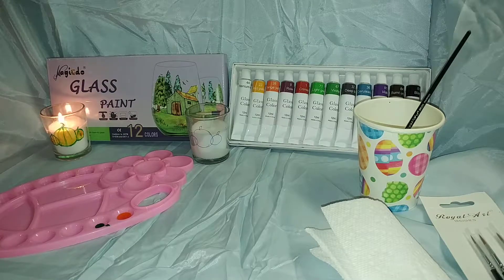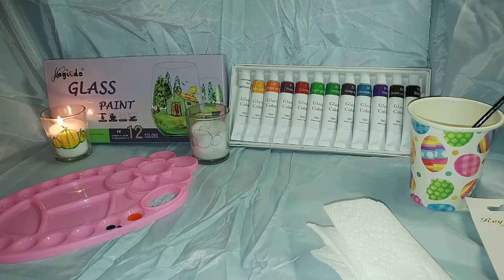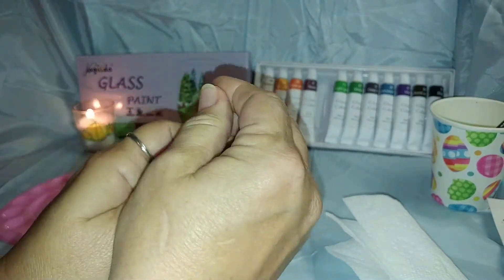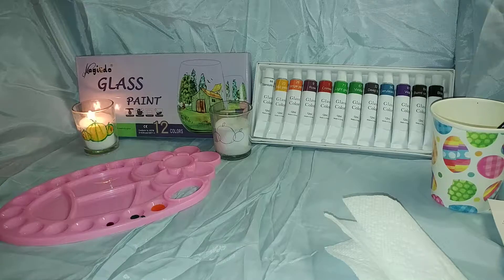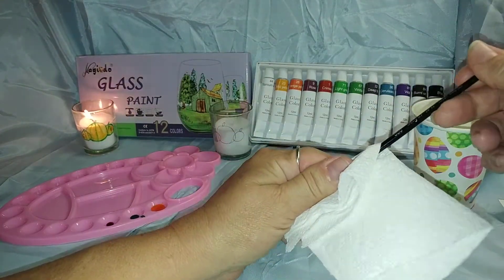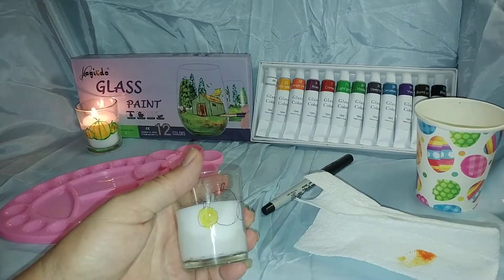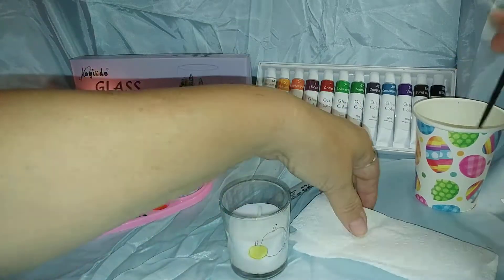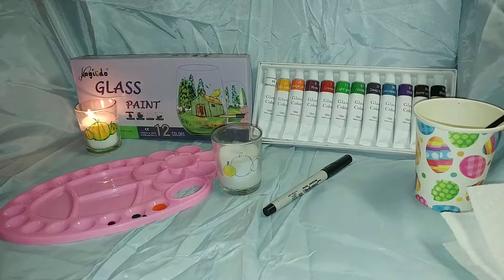iMustech Glass Paint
There are 12 tubes of pain in this set each tube is 12 ML. They are each sealed so when you open them flip the lid over and it has a spike inside to piece the tip of the tube. Depending on how hard you squeeze you can get just 1 drop of paint out at a time or a whole lot if you are making a bigger project. To me this is great because I don't waste paint. There is a wide array of colors. you can even mix the colors to make other colors.  The paints are quick drying so your finished projects are ready to display in just minutes.

I am thrilled with this paint and my husband will be thrilled with all the money I will save by making beautiful things myself.

Check these out on Amazon